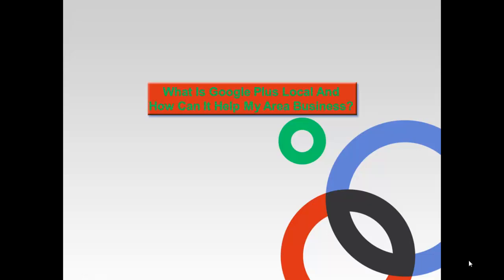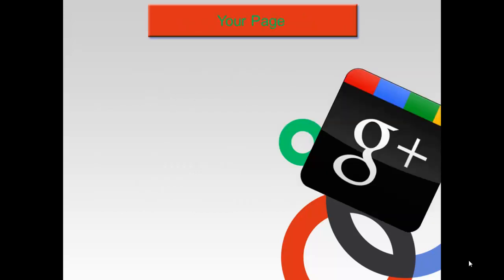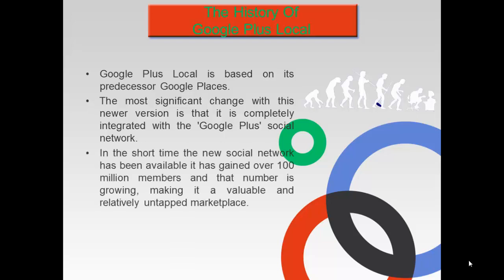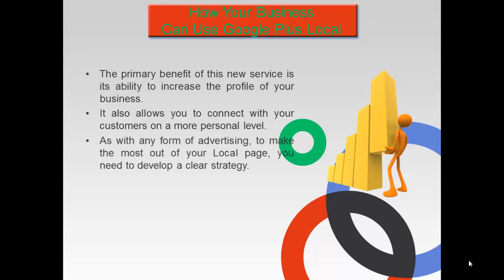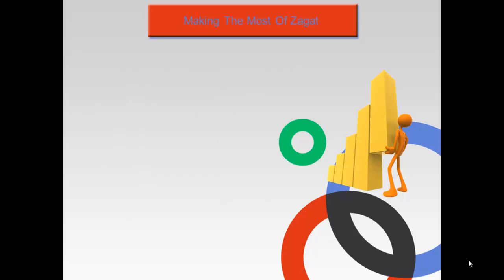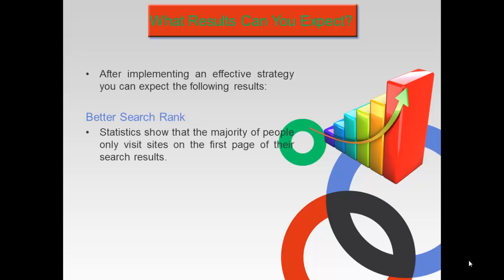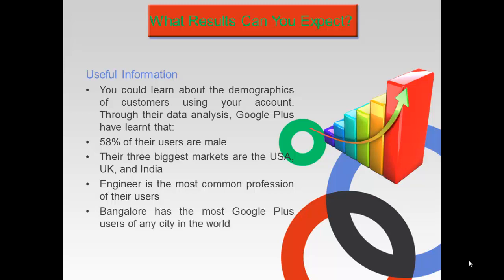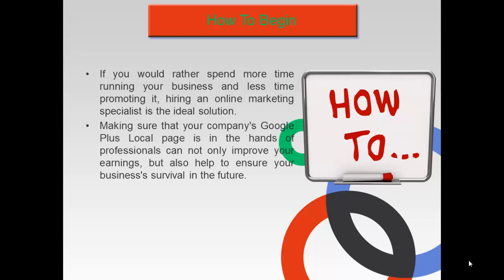3 Google Plus Local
Business Boosting Strategies - Google Plus Local